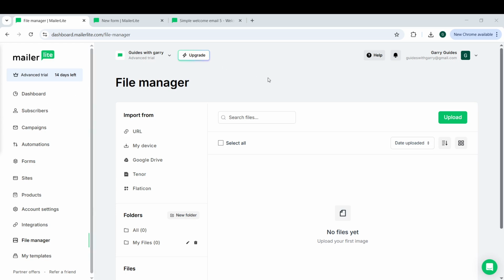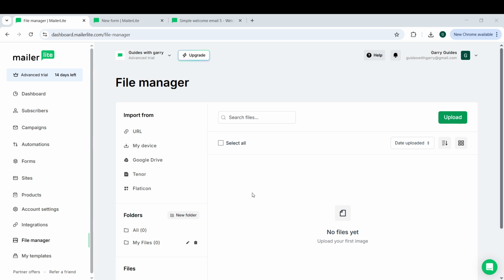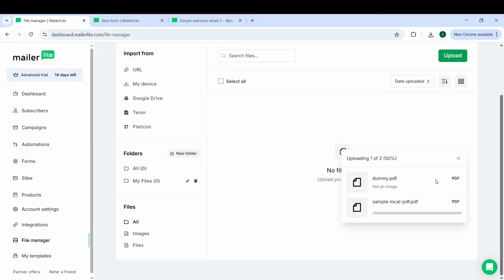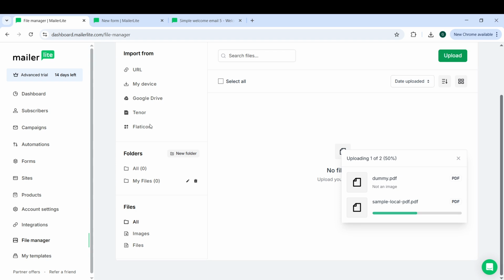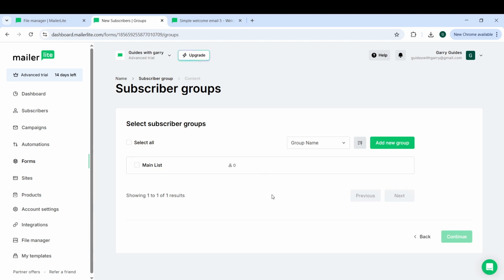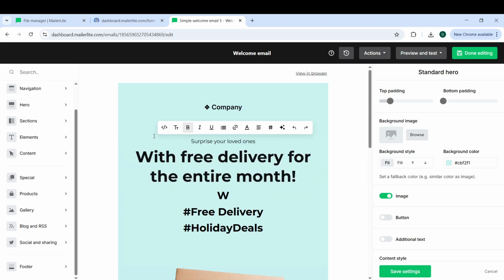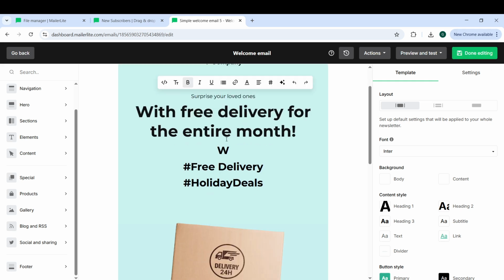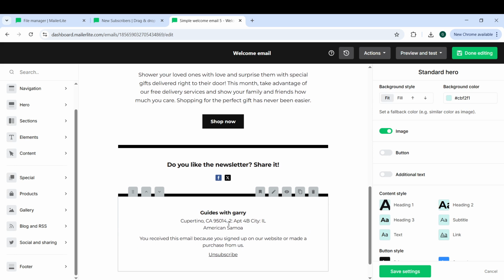How To Set Up Lead Magnet On Mailerlite [2026 Guide]